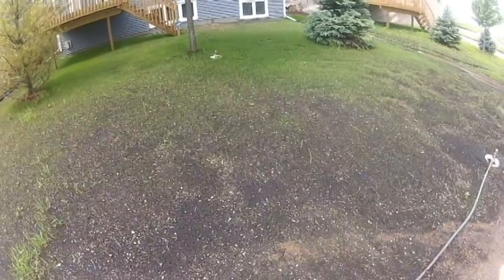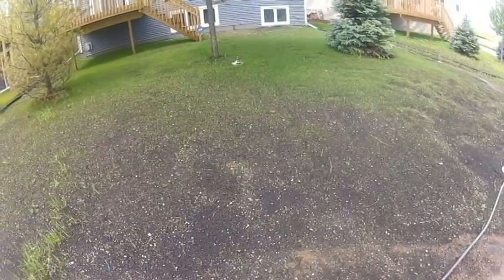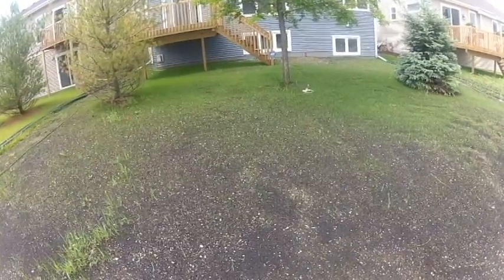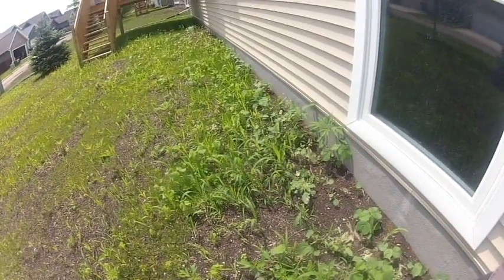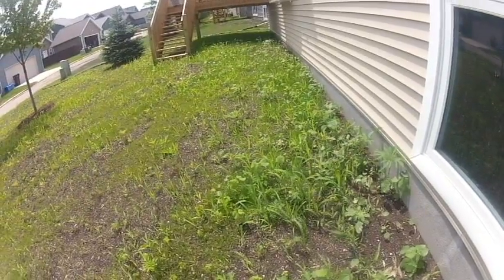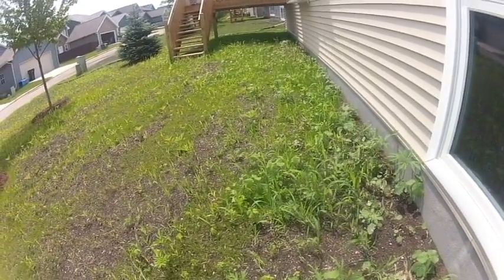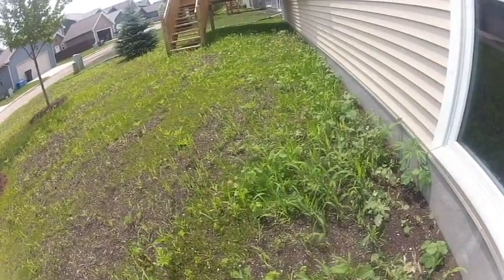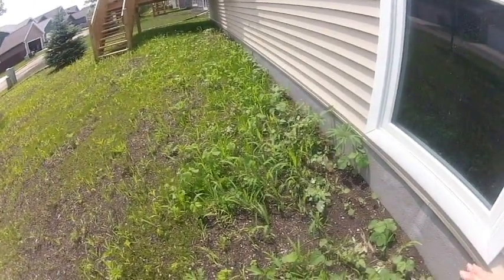Mowing Weeds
This short video explains how to get rid of different weeds in your lawn.